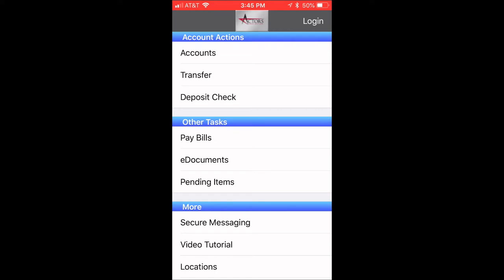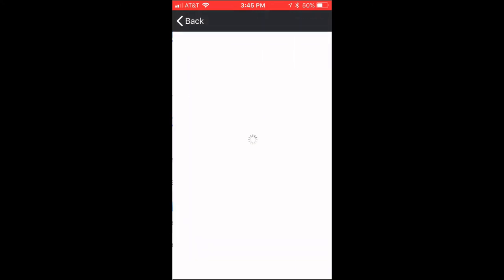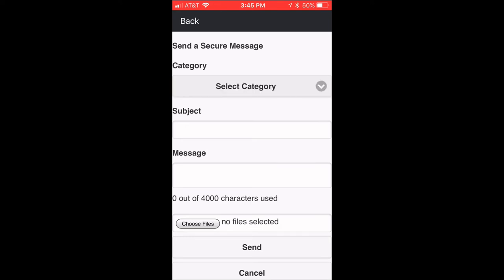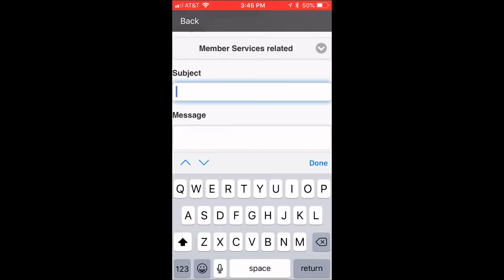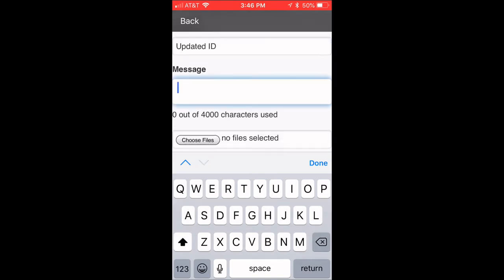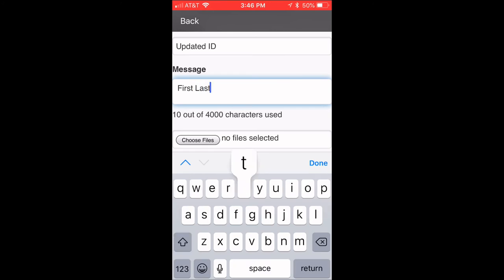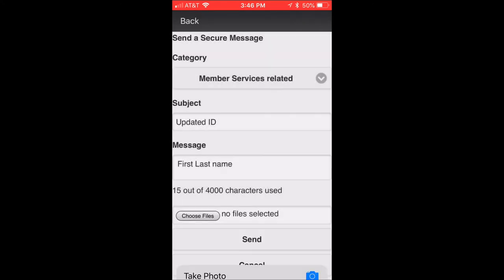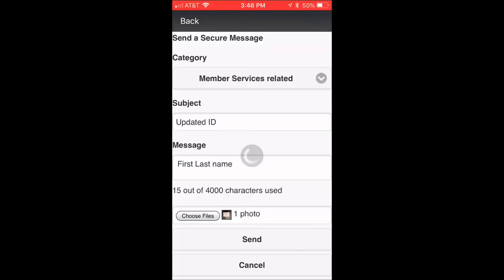How to Update Your Government Issued ID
Follow these instructions to update your government-issued photo ID on file.